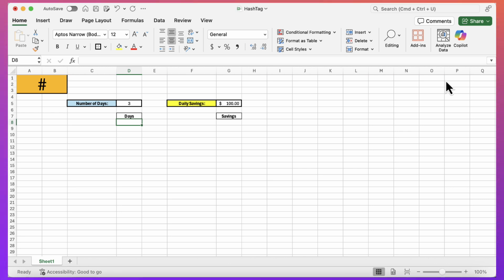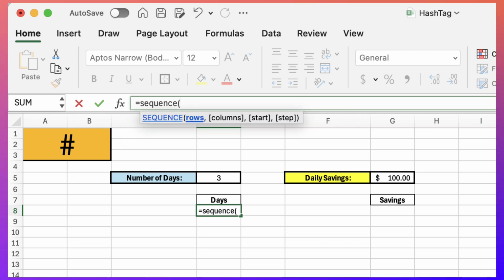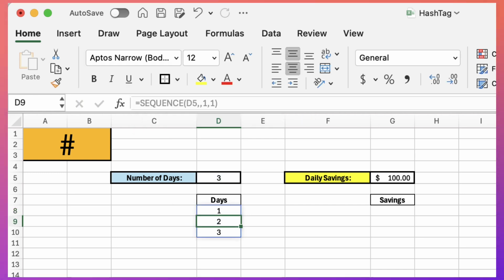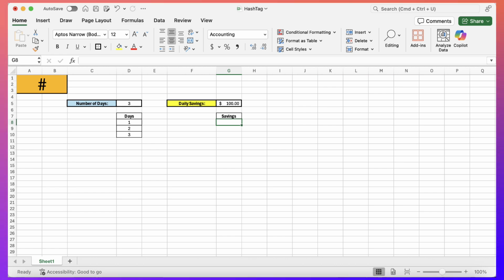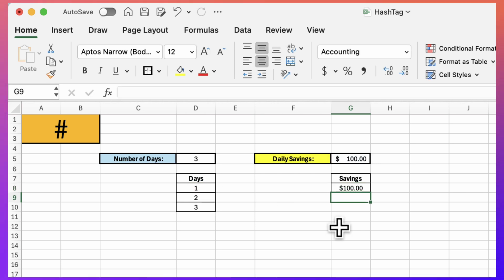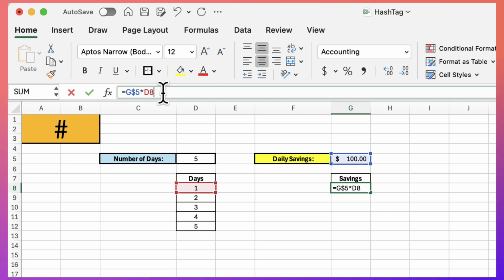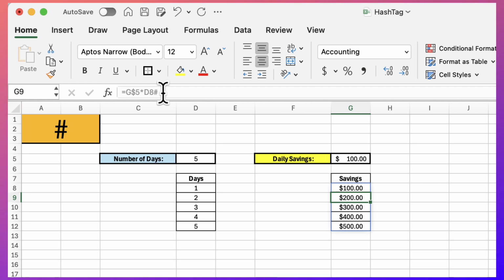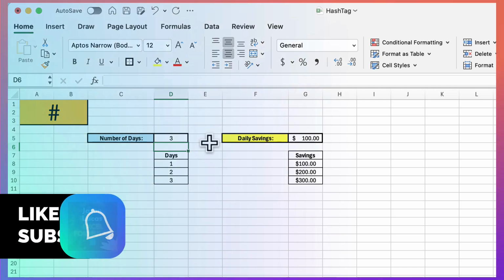Excel's Hashtag - Use With Spill Functions - Easy!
In this video, we explore the power of Excel’s dynamic array functions, which have been available since Microsoft 365. Using the hashtag (#), you can make formulas more dynamic and efficient. Functions like SEQUENCE, SORT, and UNIQUE automatically spill results into adjacent cells, saving you time and effort. Watch this quick tutorial to see how the hashtag can transform your formulas and improve your workflow in Excel!

0:01 Introduction
0:40 What is a spill function
1:02 Intro to the SEQUENCE function
1:45 Using the hashtag in a formula
3:16 Conclusion